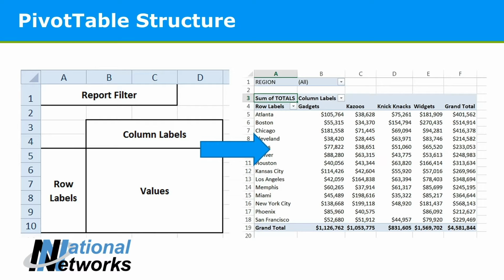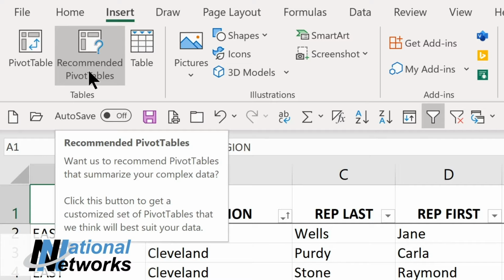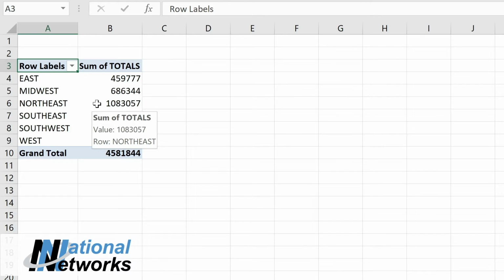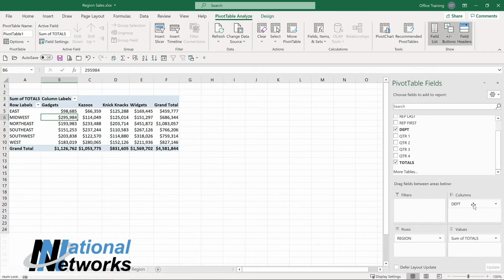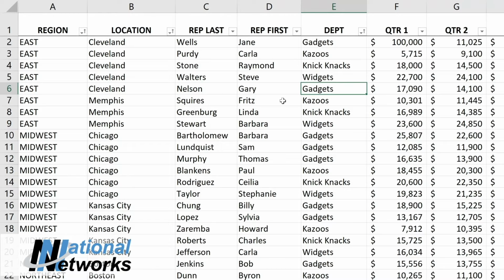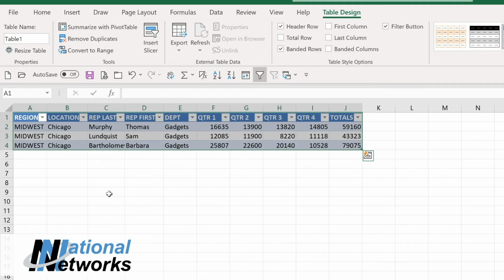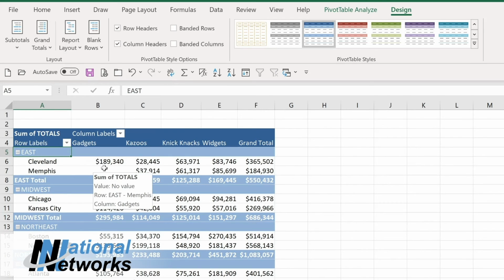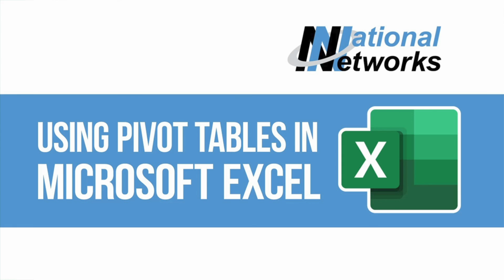Free Microsoft Training | MIcrosoft Excel Pivot Tables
Using Microsoft Excel? Need help with Pivot Tables?

National Networks provides businesses and organizations in Lake Charles and the surrounding areas with free online Microsoft training.